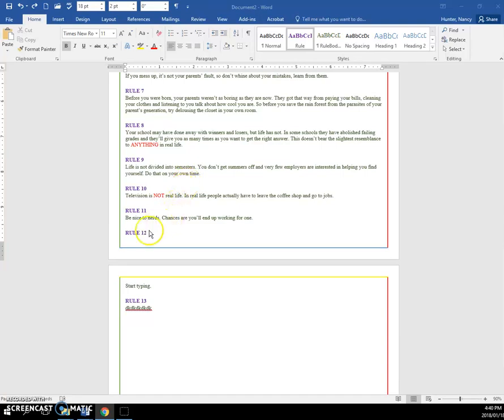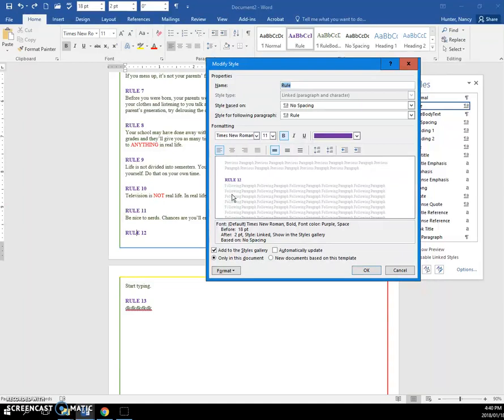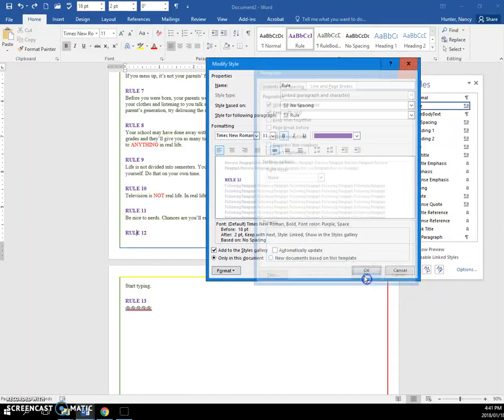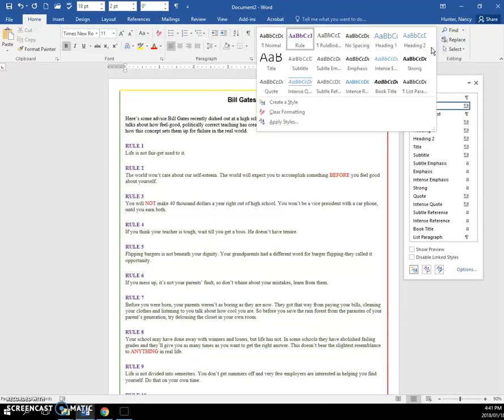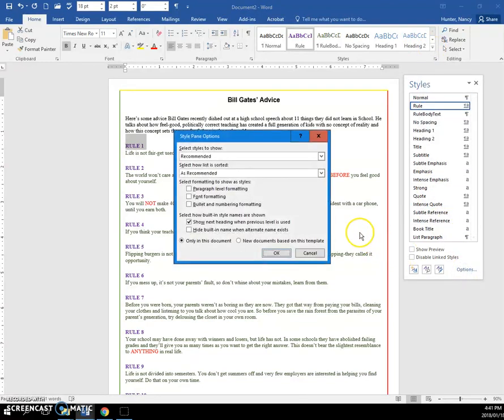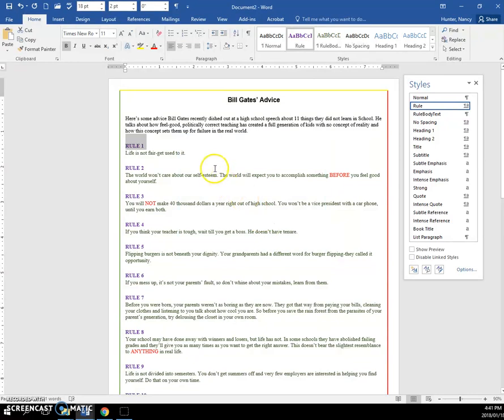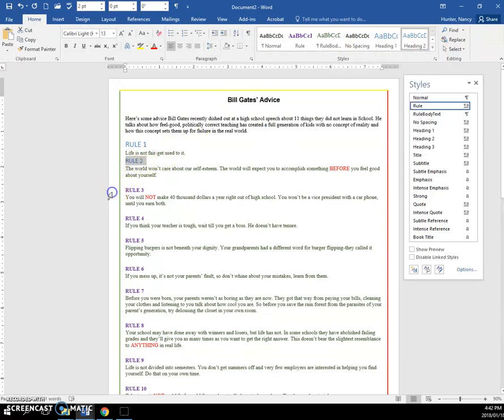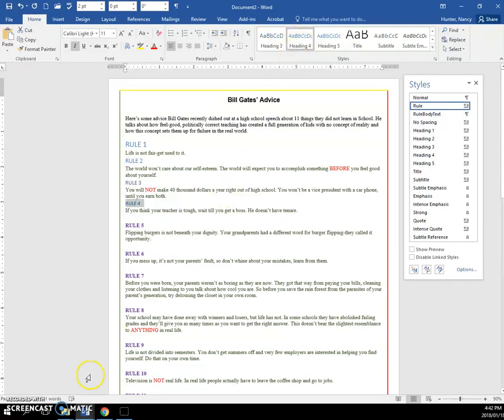3 Create and Modify Styles 2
Display styles that are not showing up in Gallery. Keep text together to avoid splitting on pages.